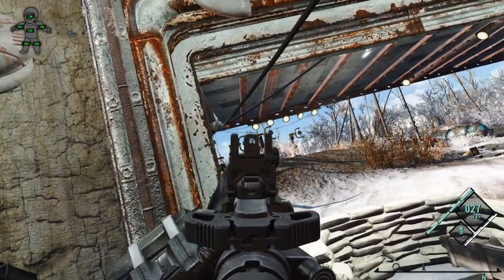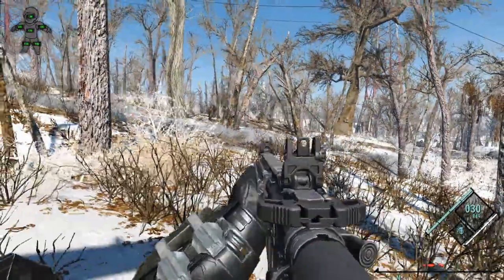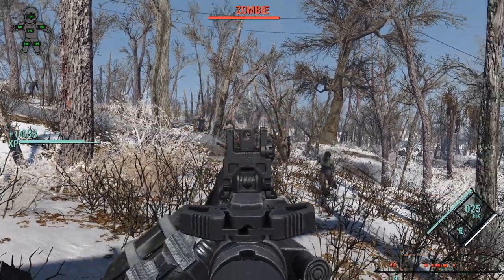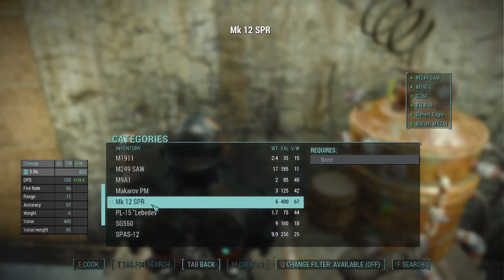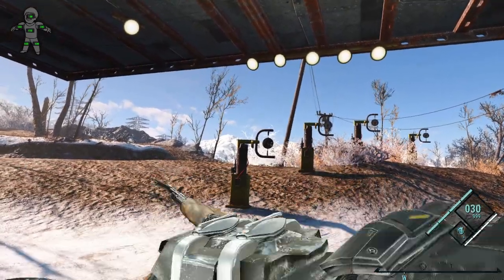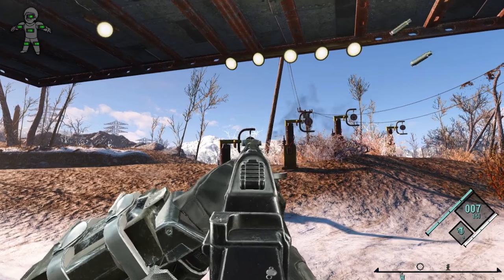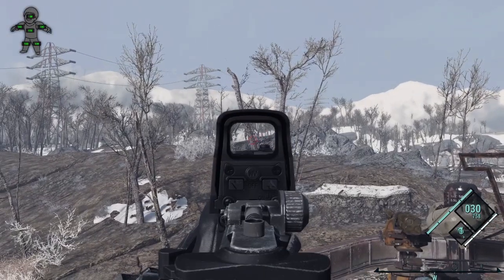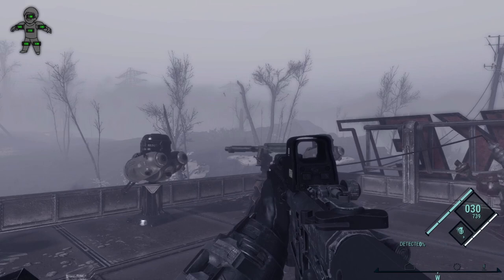5 Mods To Make Fallout 4 Feel NEW Again!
Fallouts an old game but with just a few mods and a small amount of work you can make it a whole new experience again!

POGHF92081

-Mod links
Uneducated shooter